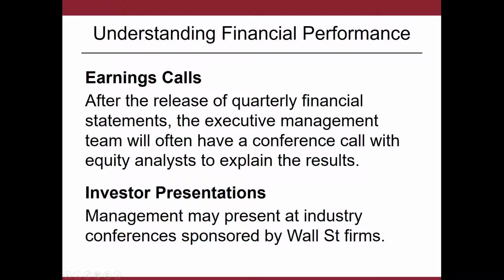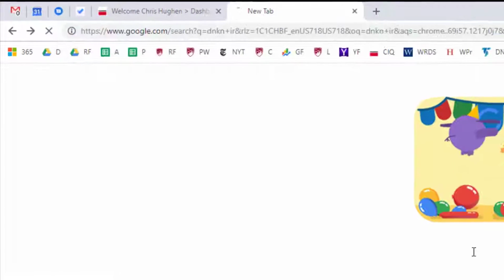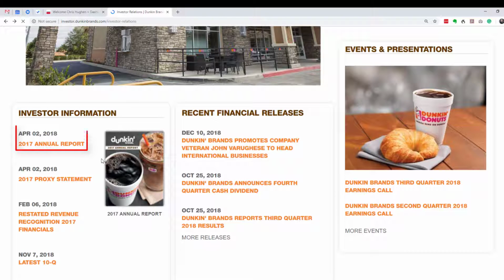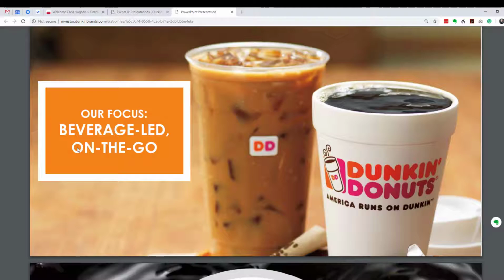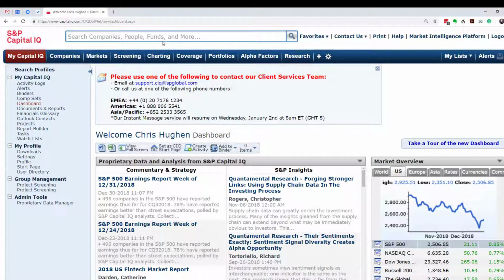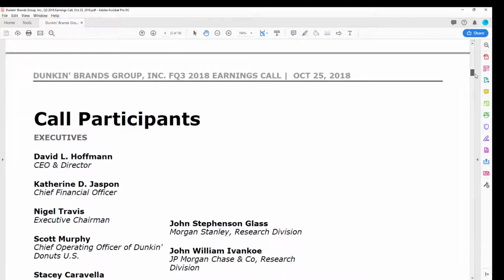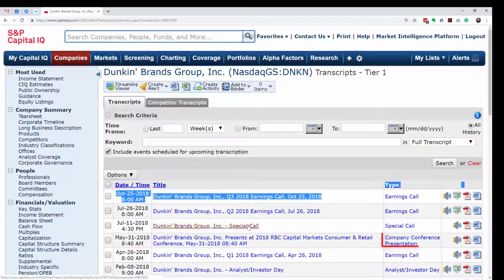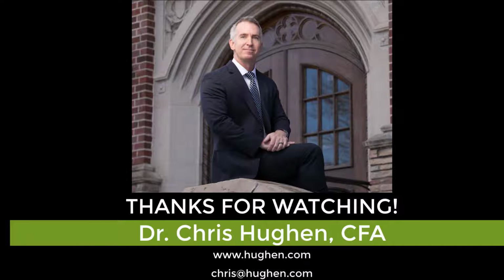Earnings Calls and Presentations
Learn how to access earnings call transcripts and investor presentations to better understand a company's financial performance.